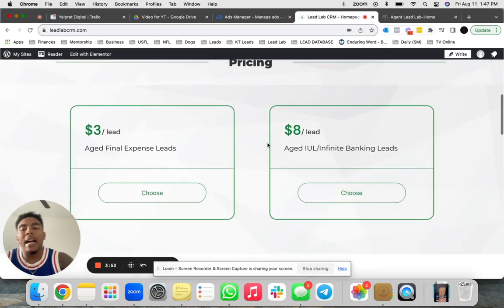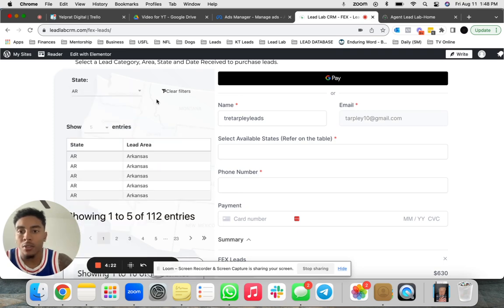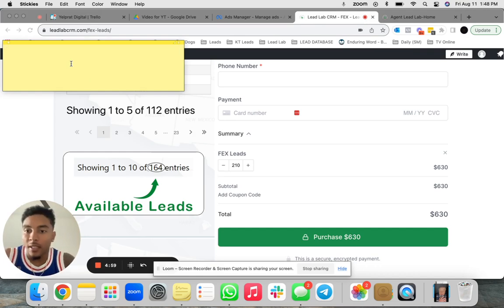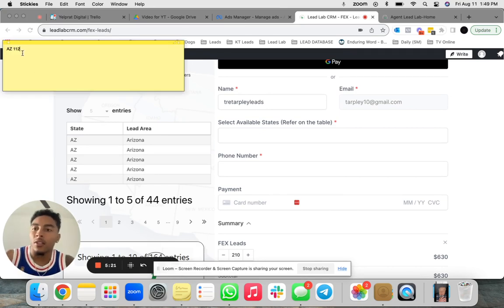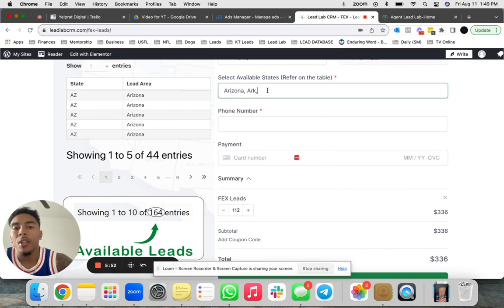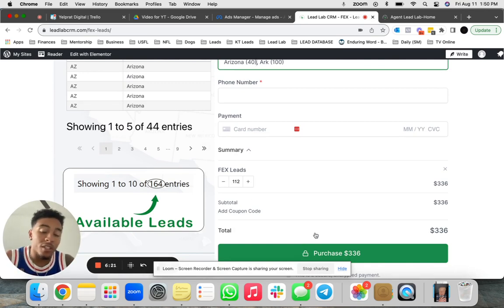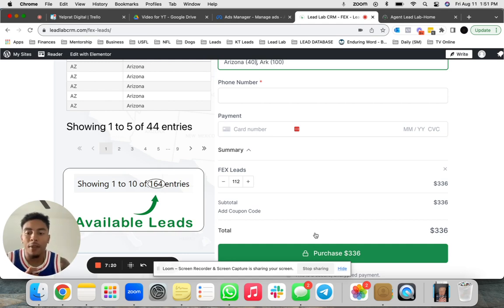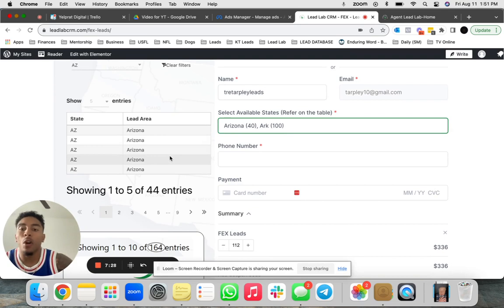Agent Lead Lab - Aged CRM Overview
Exciting updates on the Aged CRM! 🎉

When agents take a break, leads get uploaded after 30 days, ensuring a fresh pool. No worries about reselling – just mark them as sold. The process takes 24-48 hours manually, so patience is key. Prices are $3 for final expense and $8 for infinite banking. State-wise selection is simple, and once
purchased, expect an email within 24-48 hours.